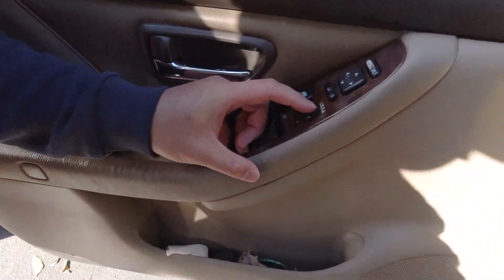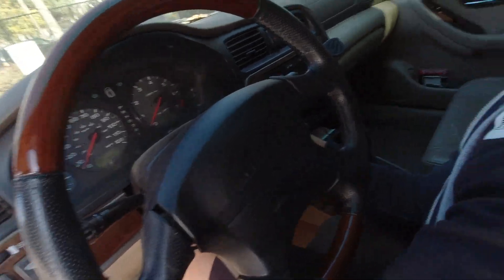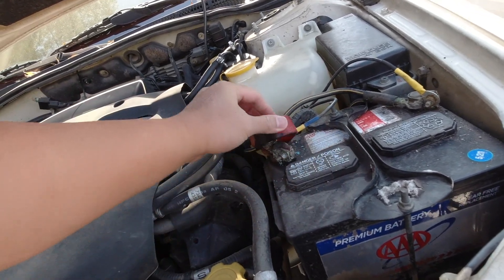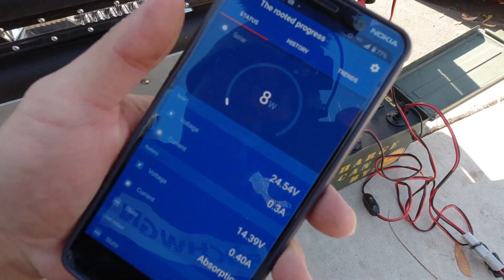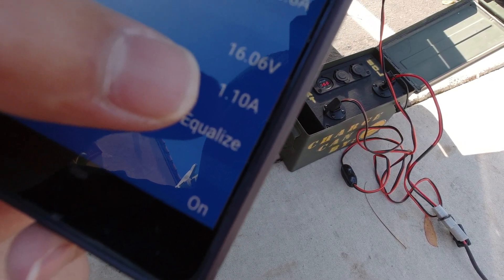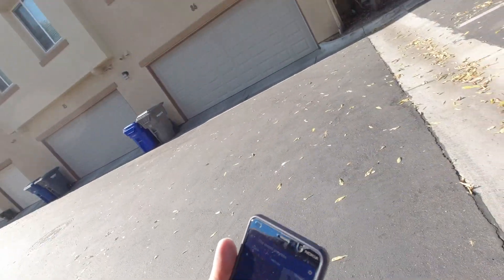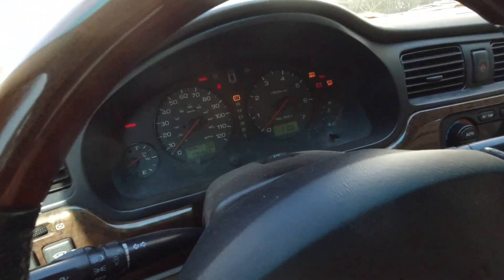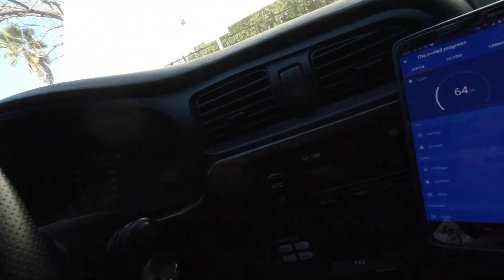Is It Possible To SOLAR JUMP your Car?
I guess its time to change our battery. Our AAA has been failing us and hopefully we do not have a parasitic leak. But either way, glad we had our badluckoverland charge can setup. Although we did have jumping cables in the backseat, I was interested to see if the panels would be able to jumpstart the car, just because we can. Happy to say we are amazed and happy with the results.